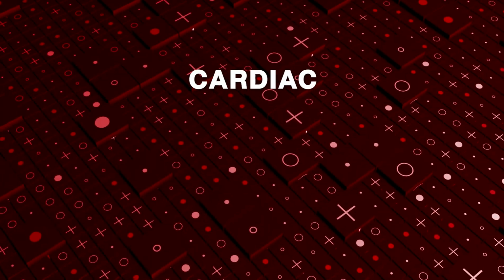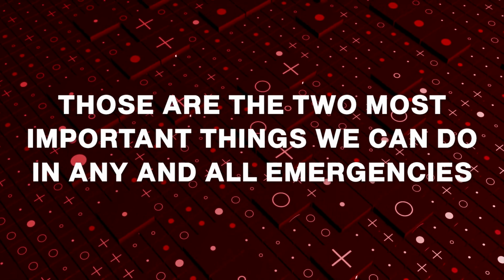How Do I Check an Unresponsive Person? | CPR and Basic Life Support Training Tips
How Do I Check an Unresponsive Person?

Hey guys and welcome back to the channel! Today's video focuses on how to check on an unresponsive person during an emergency situation. Learn about how to assess the scene and situation, and when you need to activate the emergency response system during a medical emergency.

OUR ADDRESS:
587 Bethlehem Pike, #400
Montgomeryville, PA 18936
United States

⏱️TIMESTAMPS⏱️
0:00 Intro
0:06 Assessing the Scene
1:17 Activating the Emergency Response System
2:22 Like and Subscribe!